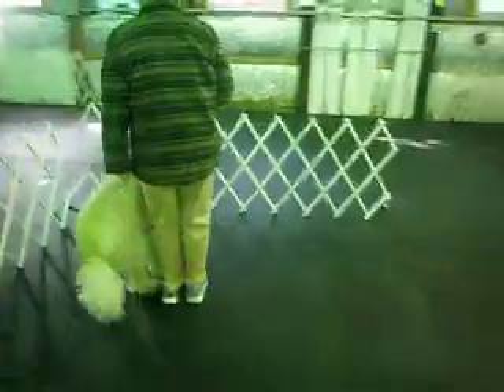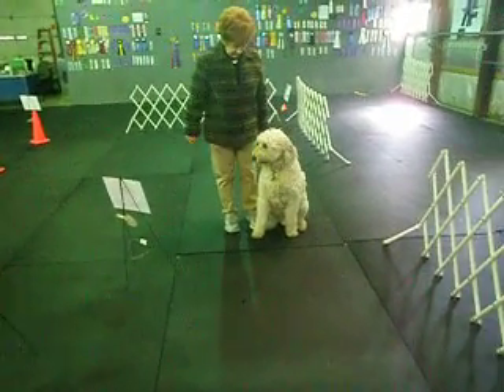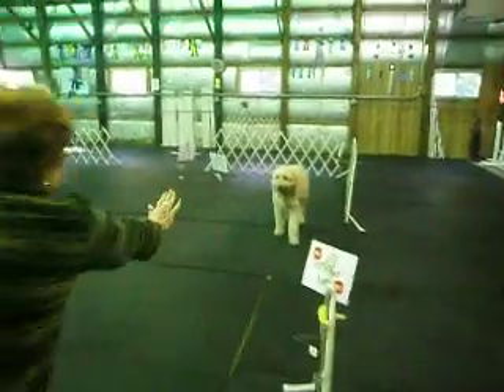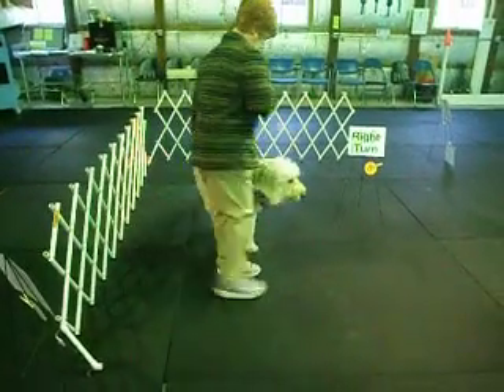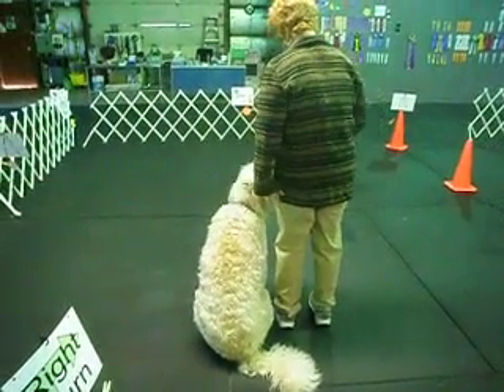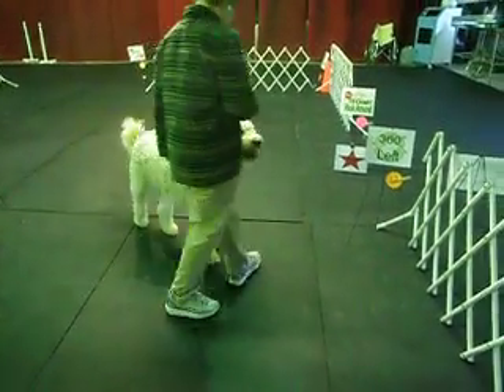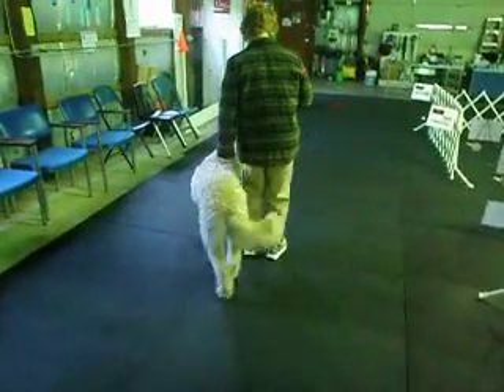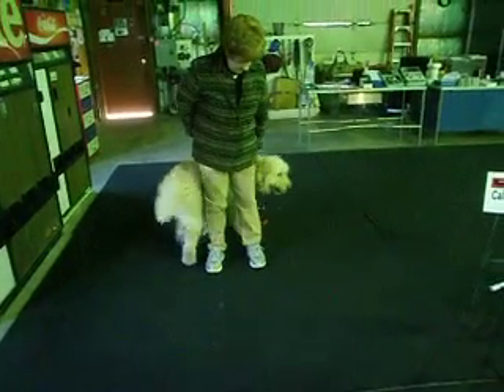Allan Ross Dog Training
ARCHEX Onslow RL1X5, RL2X3(AOE), RL3X, TT, CGC, member Therapy Dogs International, Wellness and Happines consultant at Synergy in Northbrook, and Sue practice a Rally Obedience course in tight quarters.